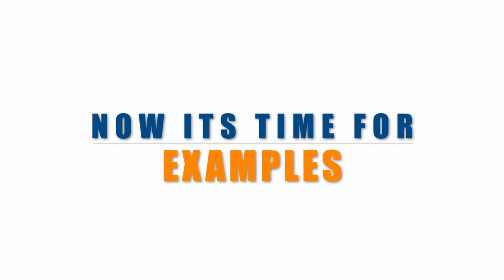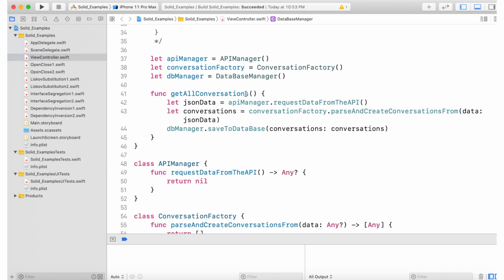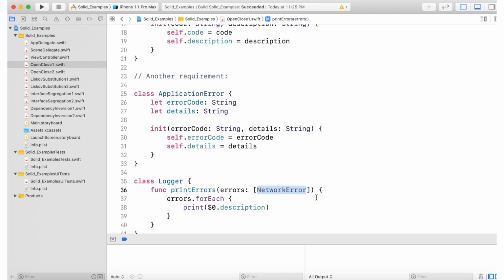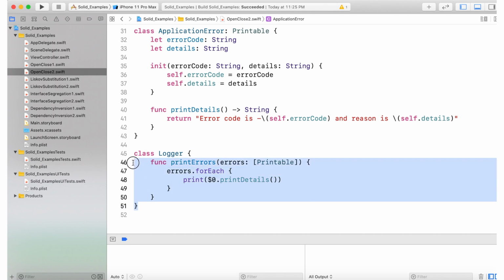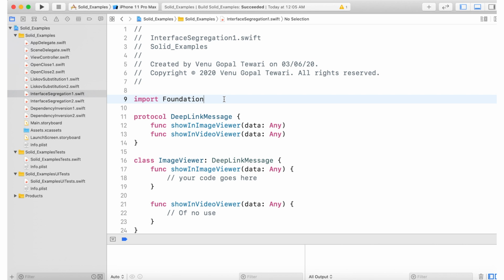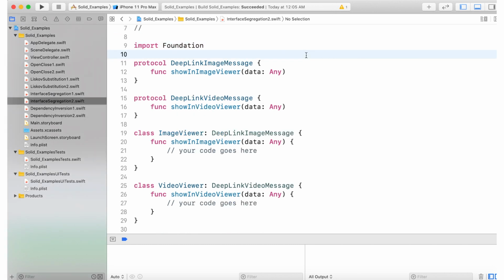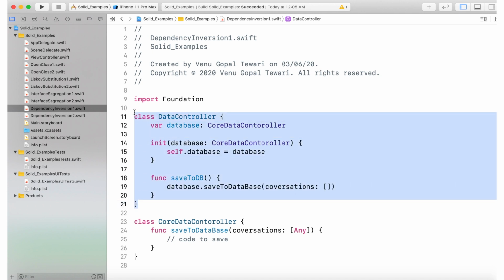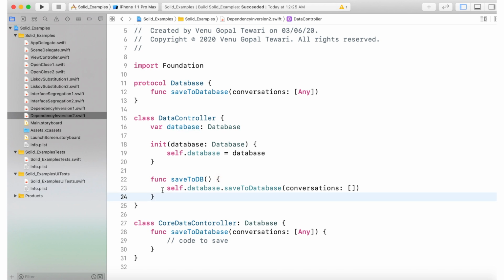SOLID design principles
Dependency Inversion